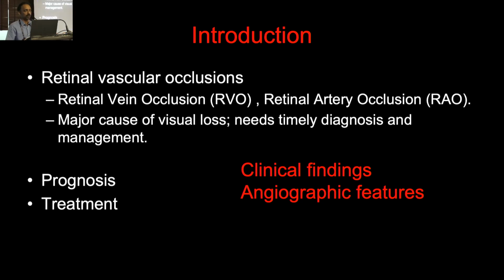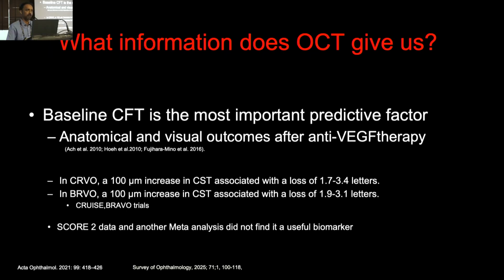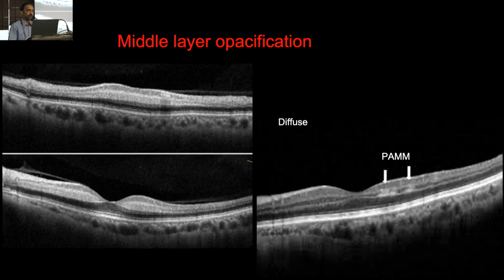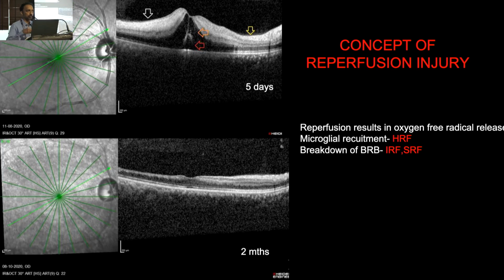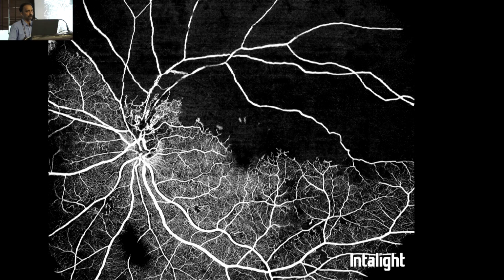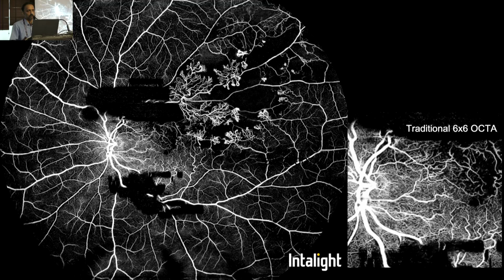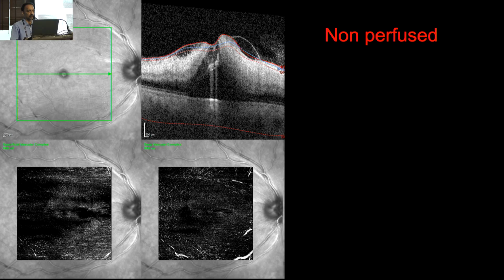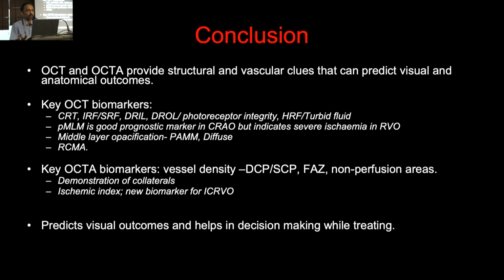KSOS 2025 IC20 T Dr Manoj S From Edema to Ischemia Imaging Biomarkers in Retinal Vein Occlusion